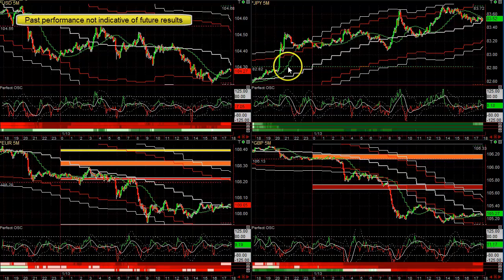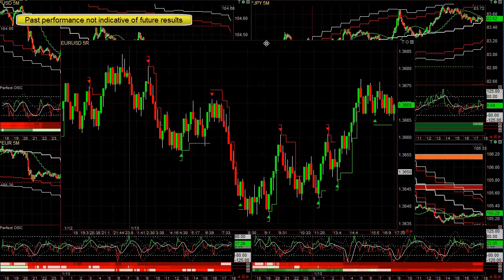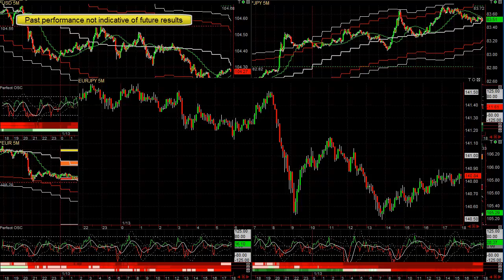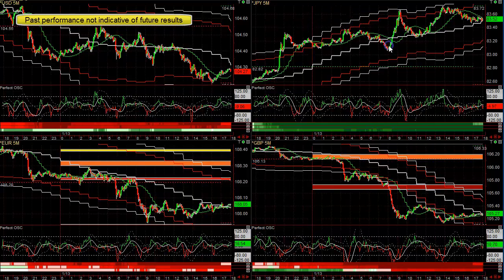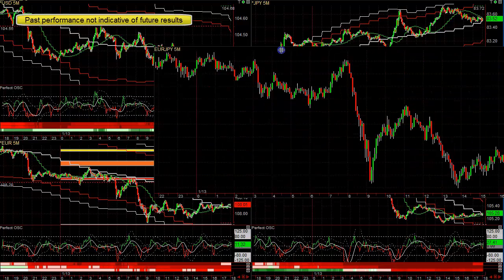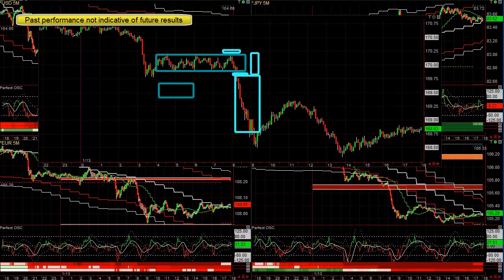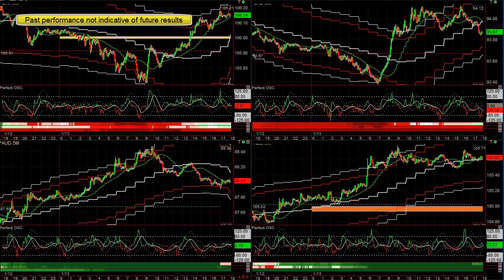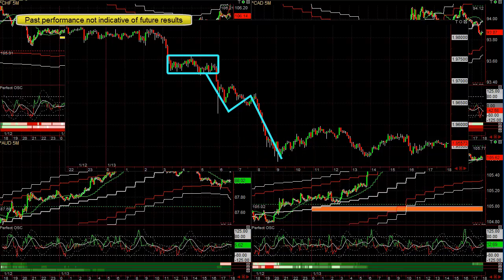Forex Blog - 3 Step Easy Forex Trading System - January 13, 2014